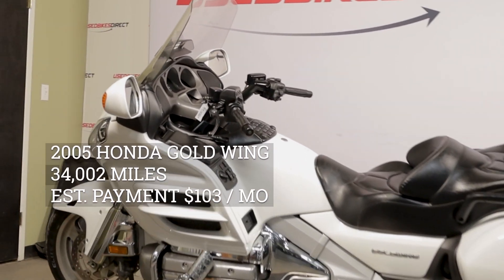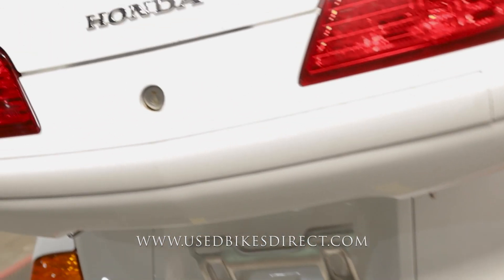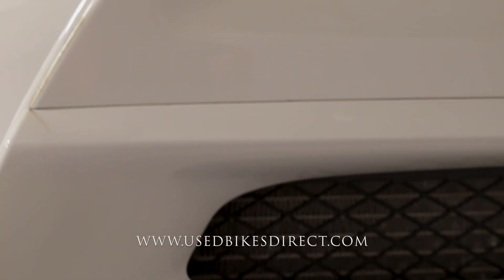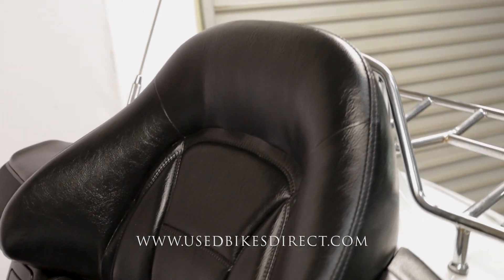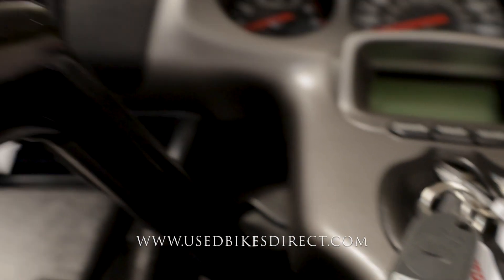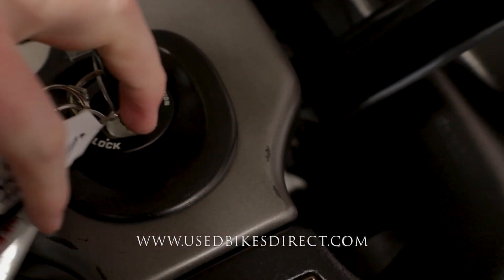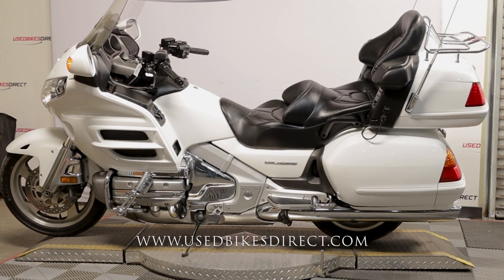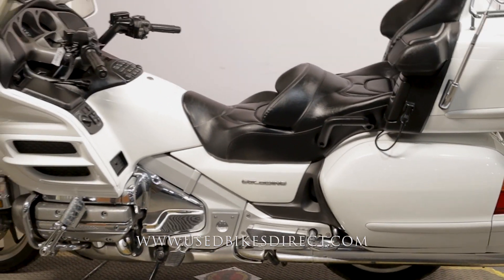2005 Honda Gold Wing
2005 Honda Gold Wing.  Stock # 400026
34,002 Miles

Social:  @usedbikesdirect